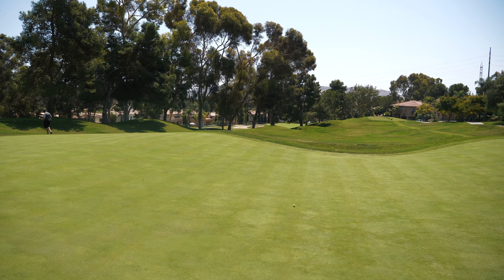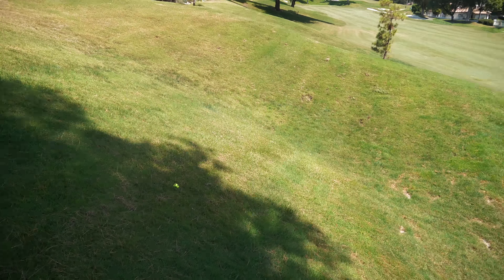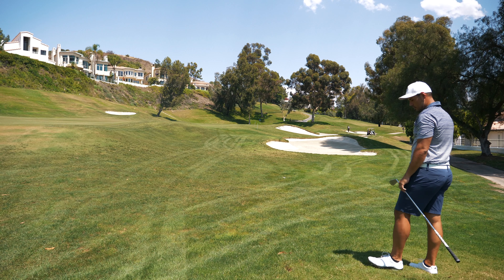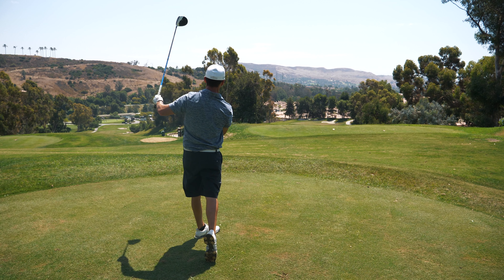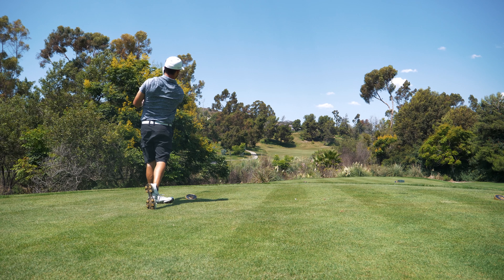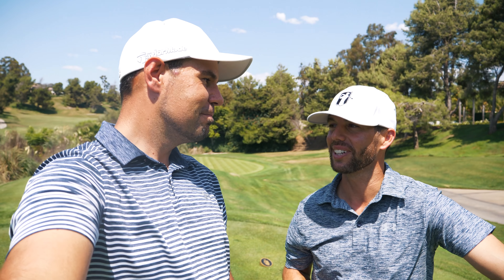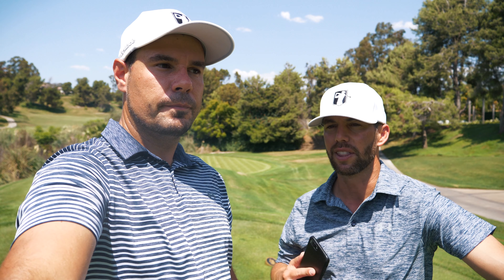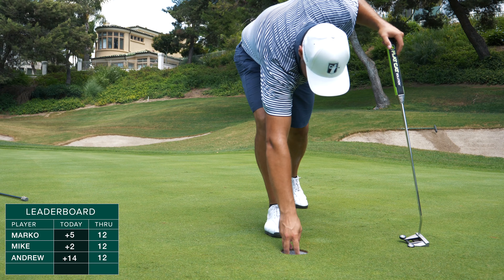ALMOST DROVE A PAR 4! - MARBELLA COUNTRY CLUB // PART 2 (4K)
Write to us:
Golfholics